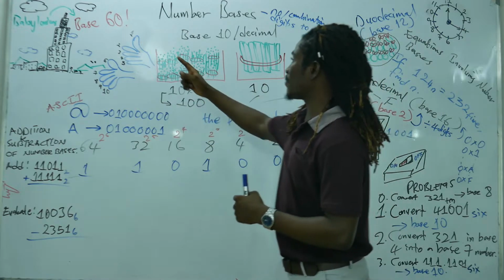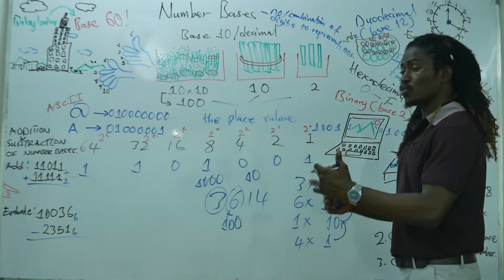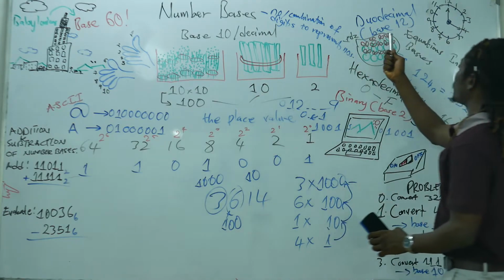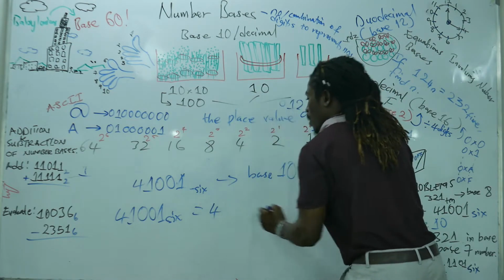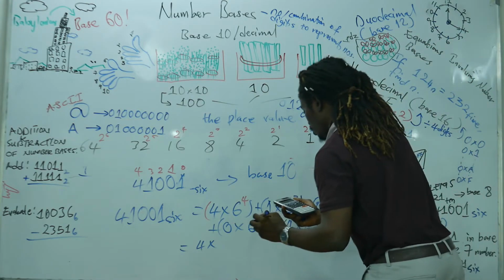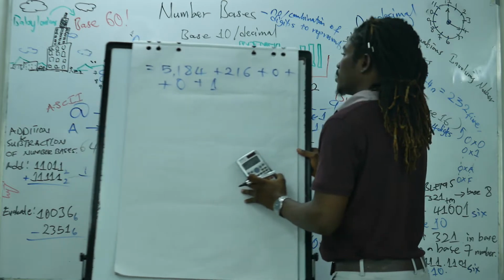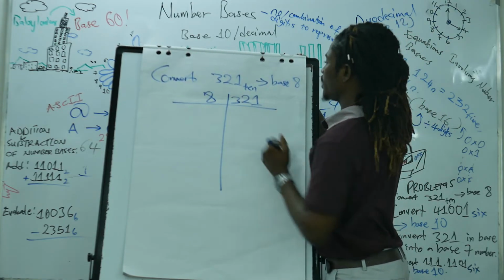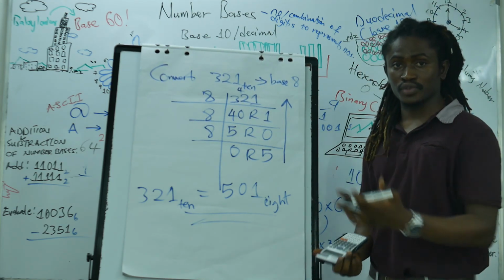Alusine Barrie: Number Bases - Mathematics WASSCE (Introduction, Converting to and from base ten)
This session introduces number bases, their common applications, and teaches you the techniques to convert numbers from any base to base ten and converting from base ten to any other base.